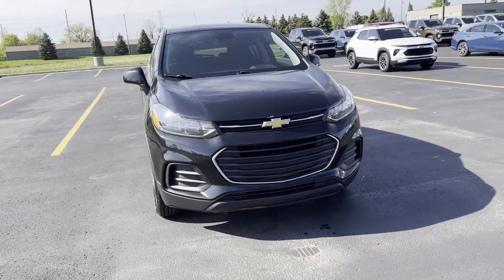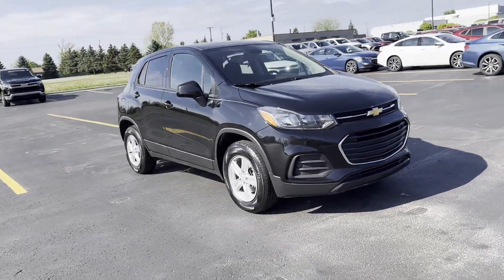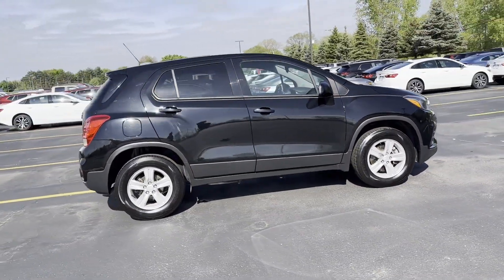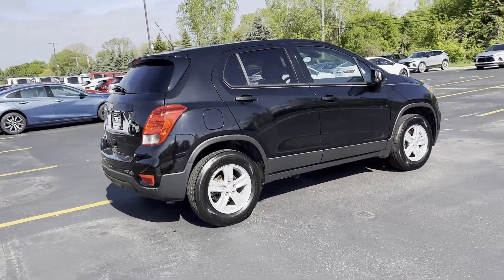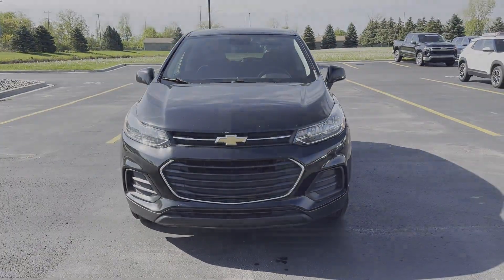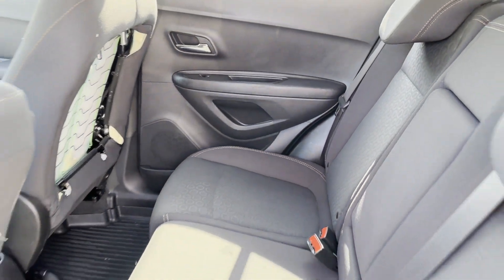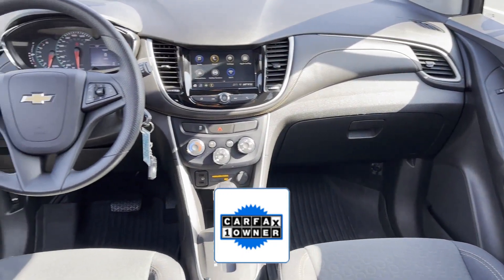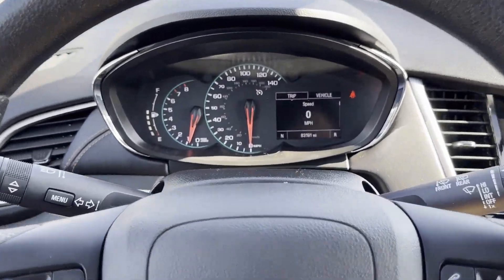Used 2019 Chevrolet TRAX LS Sterling Heights, Macomb, Rochester Hills, Shelby Twp/Utica, Romeo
2019 Chevrolet TRAX LS 3GNCJNSBXKL304925 Video

This 2019 Chevrolet TRAX LS 3GNCJNSBXKL304925 is full of phenomenal features such as: